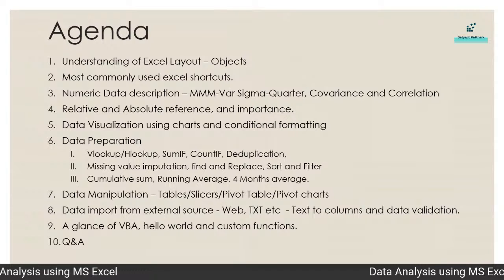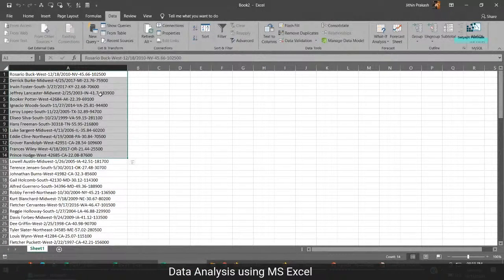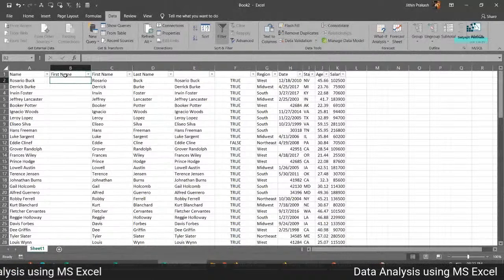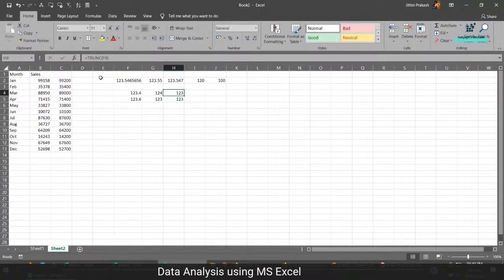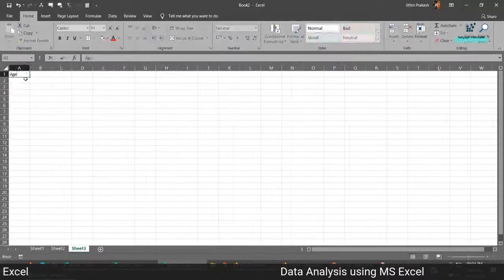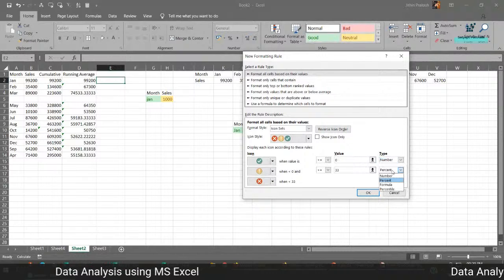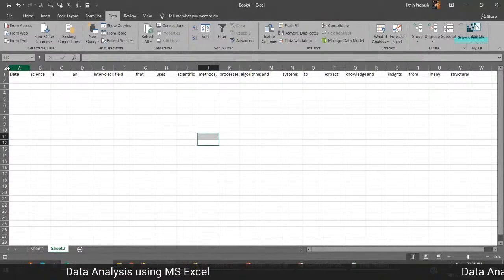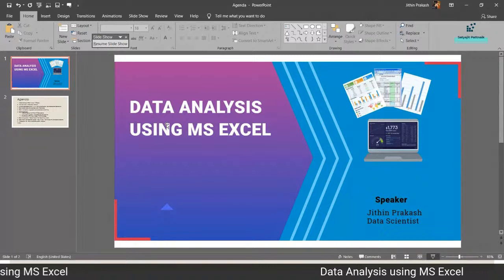Data Analysis using MS Excel - Beginner to Advanced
𝗔𝗴𝗲𝗻𝗱𝗮:

1. Introduction to MS Excel
2. Understanding of Excel layout - Objects
3. Most commonly used excel shortcuts
4. Numeric data description - MMM-Var Sigma-Quarter, Covariance and Correlation
5. Relative and Absolute reference, and importance
6. Data Visualization using charts and conditional formatting
7. Data Preparation
    i. VLookup/HLookup, SumIF, CountIF, Deduplication
    ii. Missing value imputation, find and replace, sort and filter
    iii. Cumulative sum, running average, 4 months average
8. Data Manipulation - Tables/Slicers/Pivot Tables & Charts
9. Data integration from external source - Web, TXT etc - Text to columns and data validation
10. A glance at VBA, Hello World & customer functions
11. Q&A